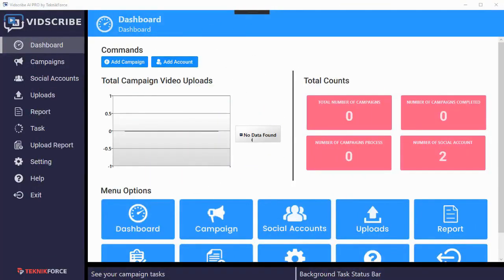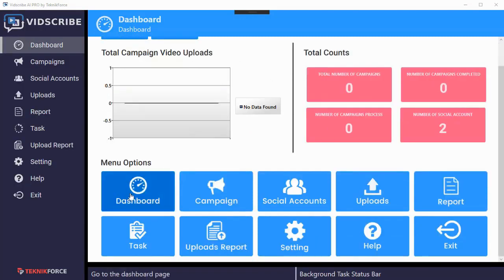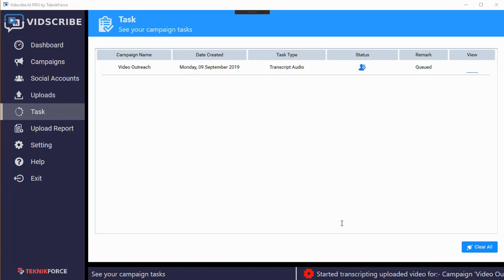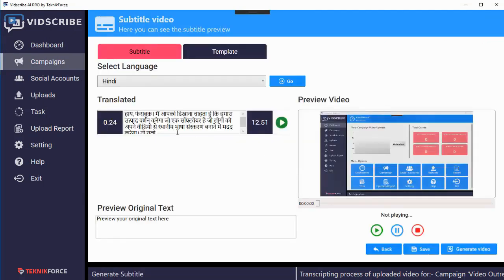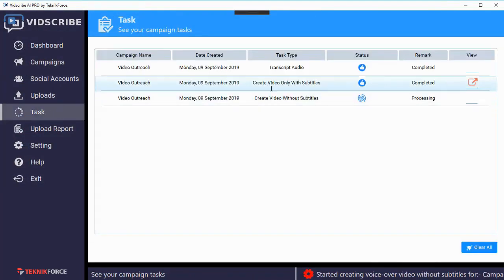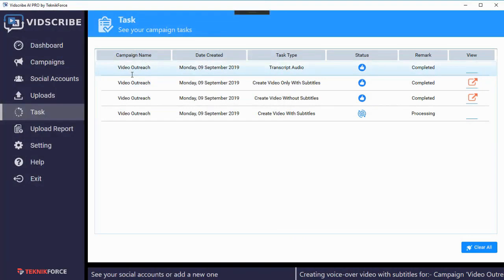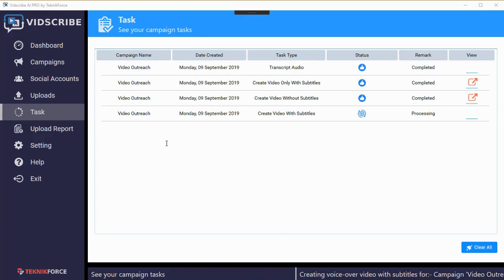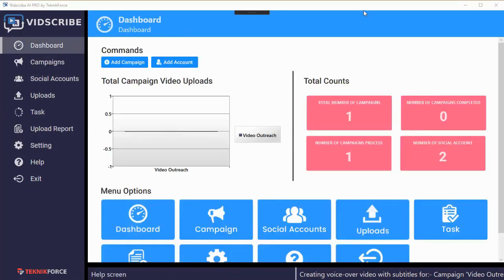VidScribe Review: The AI powered traffic generating software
VidScribe Review
VidScribe is a powerful new software tool which you can use to quickly and easily create captions for your videos and translate the text and audio into different languages. The whole process has been simplified and the user-friendly interface makes it extremely easy to get started with minimum effort.
VidScribe AI is the powerful AI-based software that explodes your free traffic by getting you traffic from places that you’ve never tapped before people who are looking for content in other languages.
VidScribe AI will get you the global audience by automatically translating the video into any language you want, not just the text, but also the audio.
Yes, it will automatically create subtitles in any language, and automatically re-dub the video in any language, getting you access to a worldwide audience the way you’ve never access them before.
As well as being able to extract and transcribe the audio from any video and automatically convert the text into captions and match the timeline, the software can also translate the captions and audio into multiple languages using advanced text-to-speech technology with realistic male or female voices. It comes with detailed training and can be used to generate more free targeted traffic from foreign languages with low competition keyword phrases. The special launch discount and VidScribe bonus will not last long, so get your copy today and start increasing your profits.